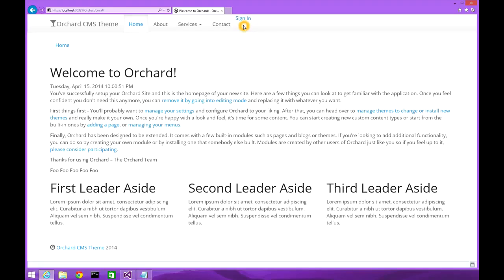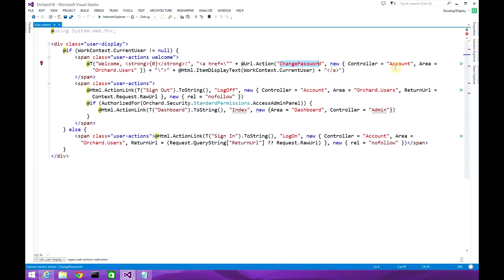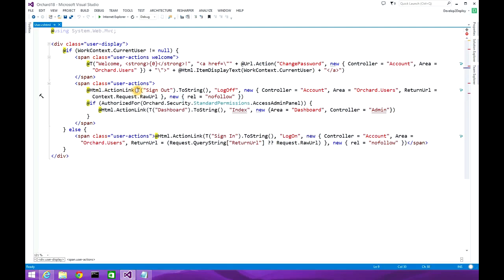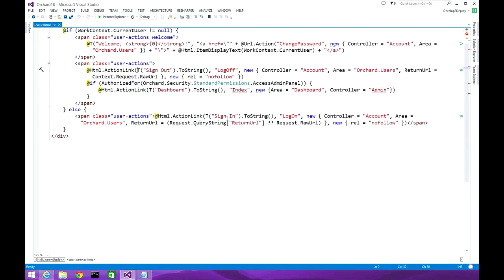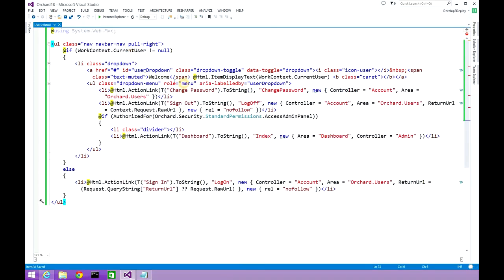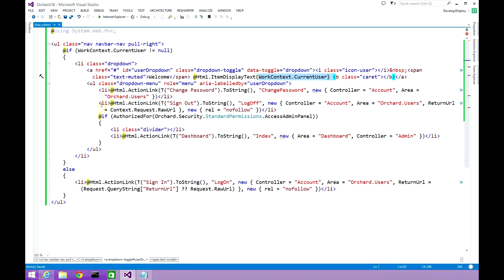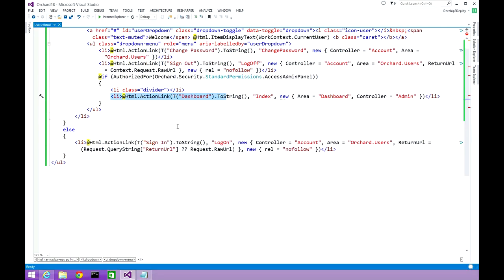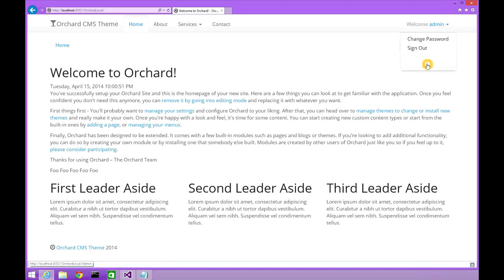User Shape : Orchard Beginner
Hello! My name is Abhishek Luv and I am an Online Trainer conducting online training's on C#,ASP.NET MVC, Entity Framework, Git, GitHub for freshers, college students and working professionals in India and overseas.

C# Programming and .NET Framework
ASP.NET MVC
Git and GitHub
Entity Framework